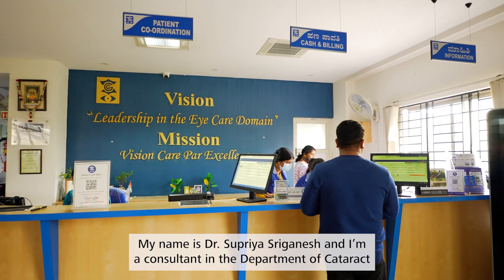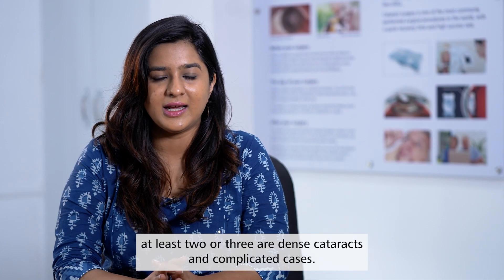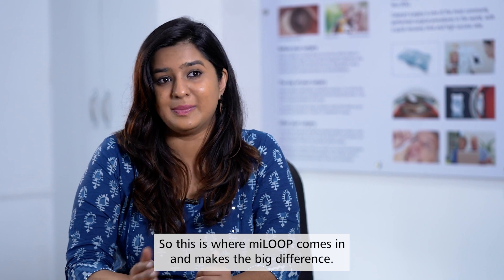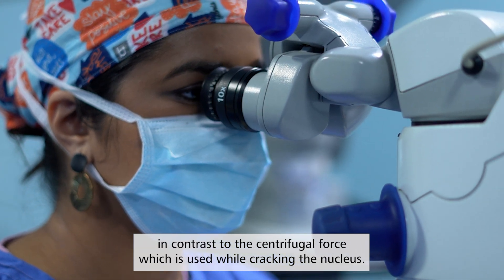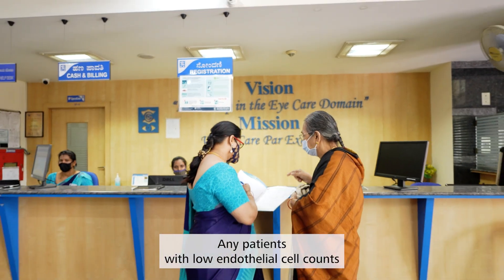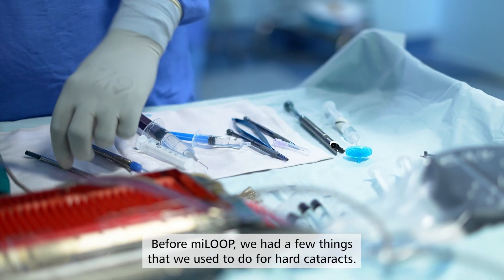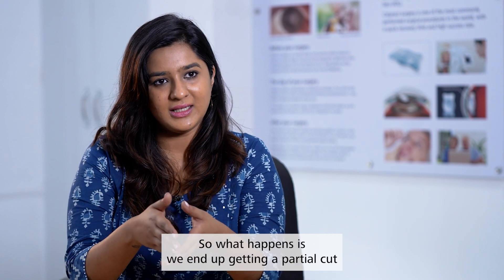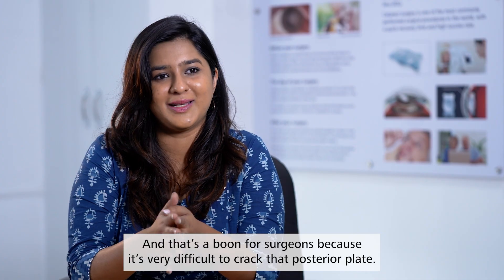Why ZEISS miLOOP is ideal for dense cataracts – Insights from Dr. Supriya Sriganesh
How the miLOOP has helped our surgeon to overcome the challenges of dense cataract? Dr. Supriya Sriganesh from Nethradhama Super Speciality Eye Hospital, Bangalore, India shares her 2 year's experience with milOOP.  Watch the video to know more!

1 The data is taken from a simulation. The transferability of the results of such a simulation to patients with an actual implanted intraocular lenses has not yet been scientifically proven. Whether the simulated impressions correspond to the actual visual impressions must be clarified in future invasive studies.